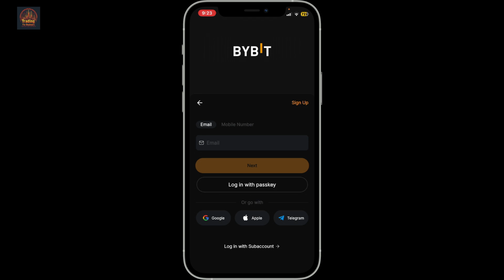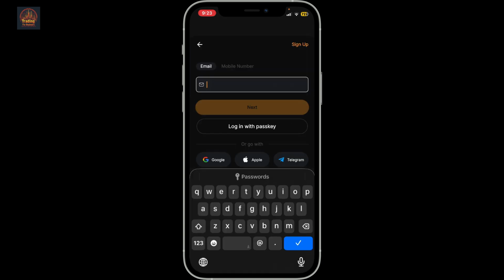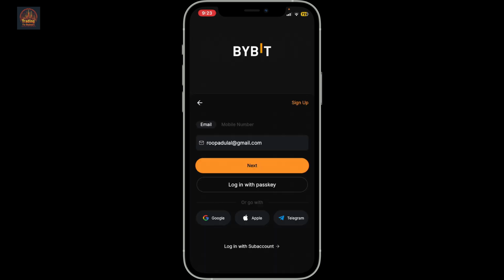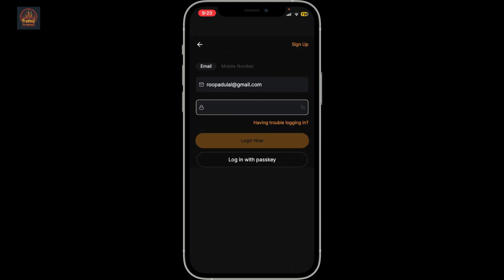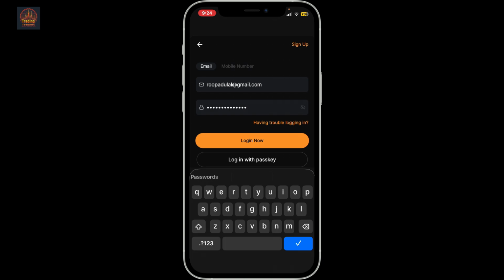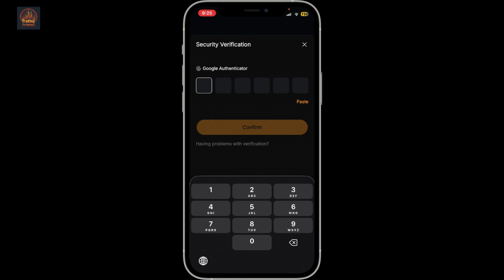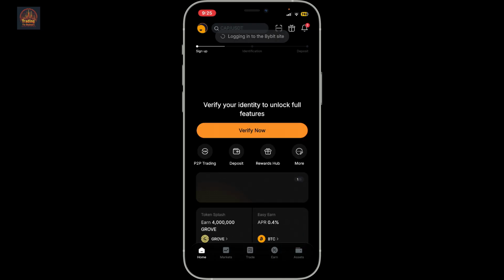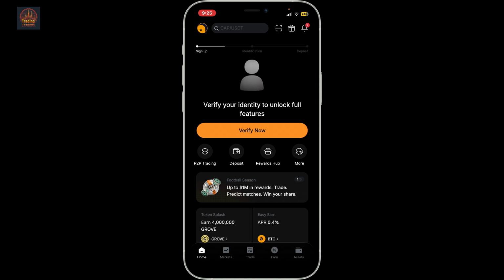Bybit Mobile Login Tutorial | Sign In Easily (2026)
Want to log in to your Bybit account on your smartphone?

This beginner-friendly guide covers the complete login process, including entering your credentials, completing two-factor authentication (2FA) if enabled, and accessing your account securely. Bybit also supports login methods such as Google or Apple if your account was originally created with those services. Always download the official Bybit app and verify you're using the legitimate platform before signing in.